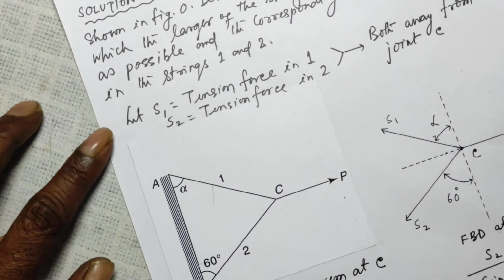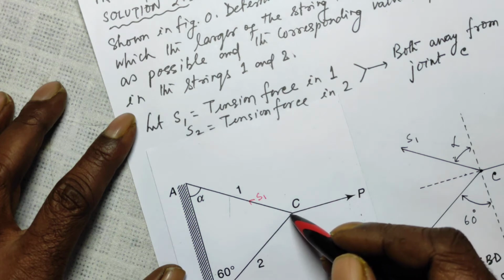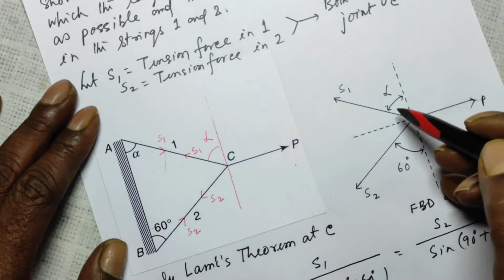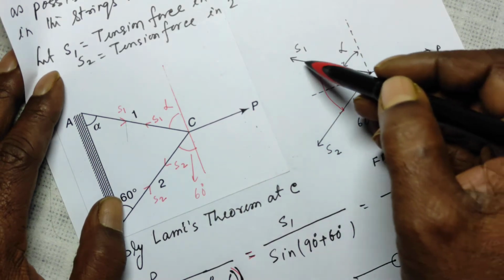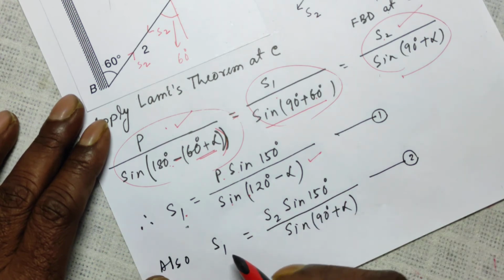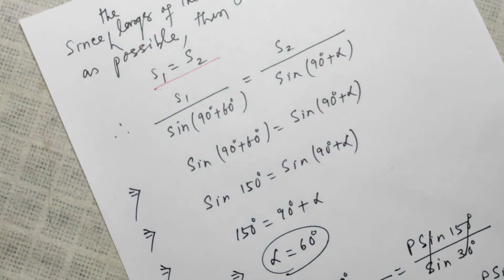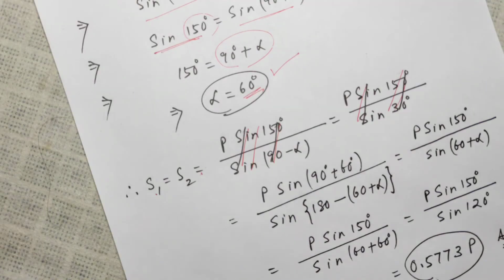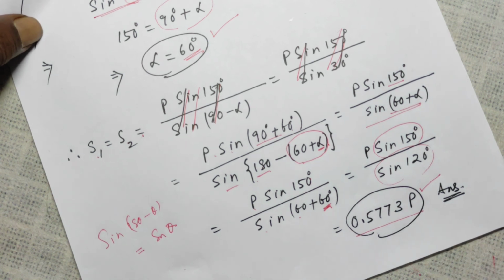Solution 2.36: Prof. S Timoshenko,Prof. DH Young,Director JV Rao, Prof. S Pati: Stanford University